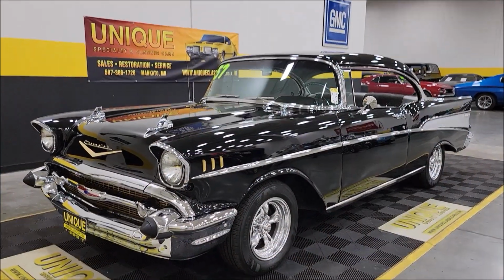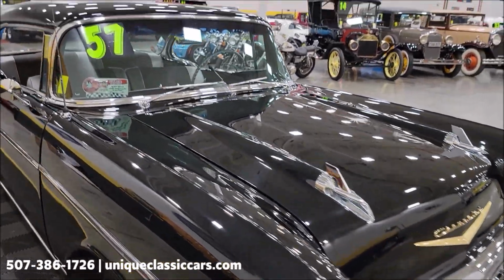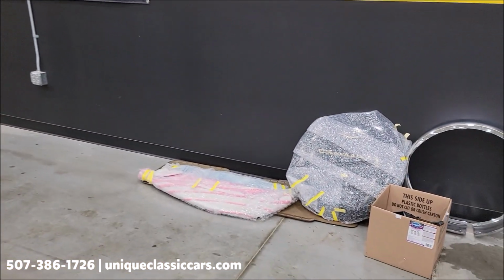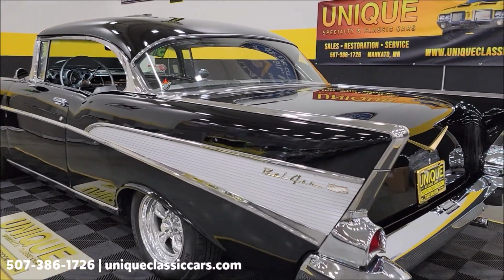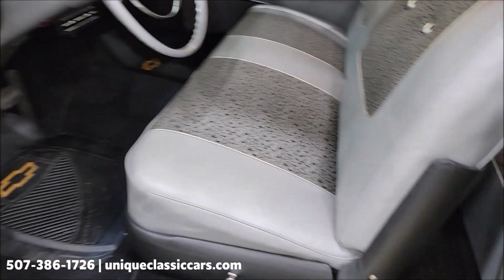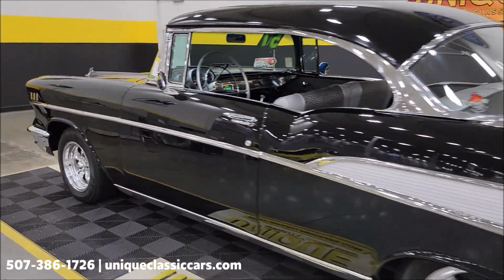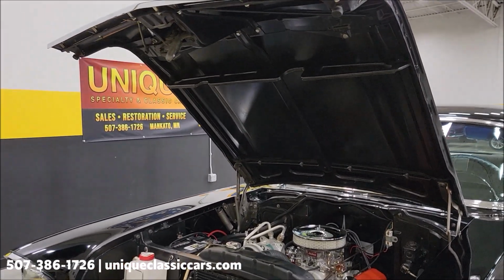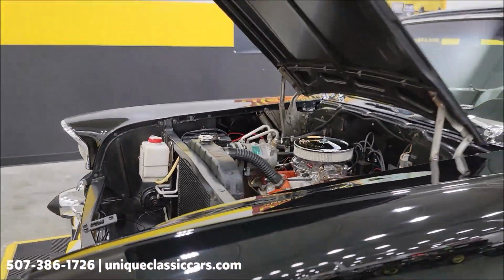1957 Chevrolet Bel Air 2dr HT | For Sale $64,900